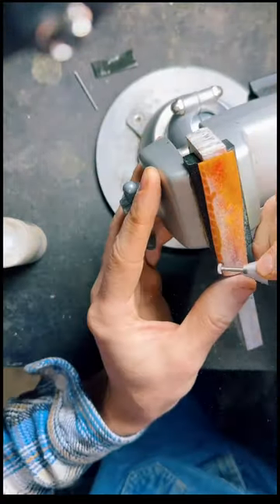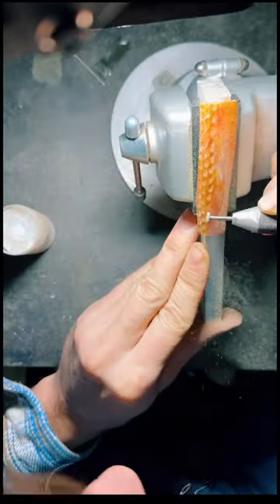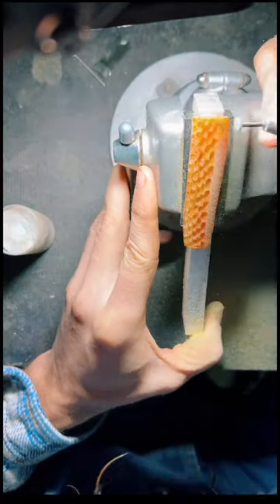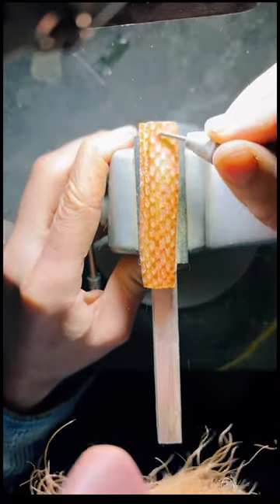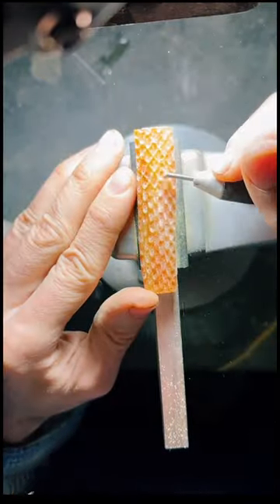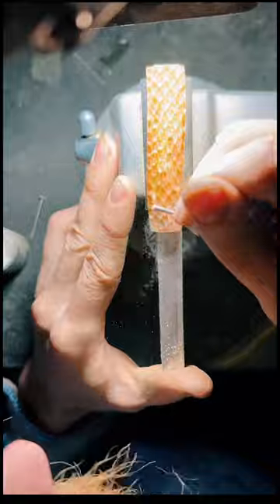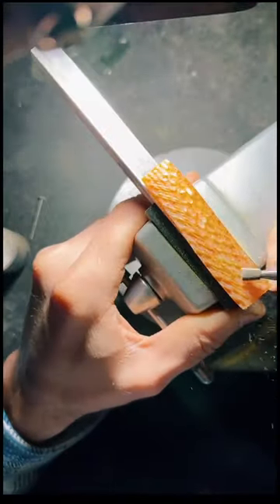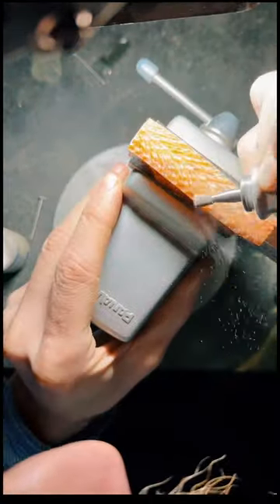How to jig bone knife handles.